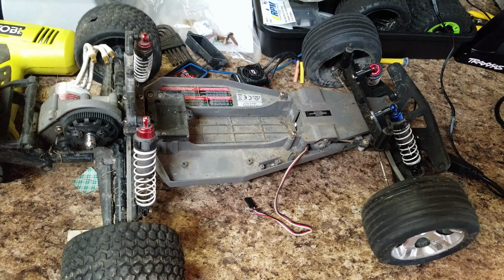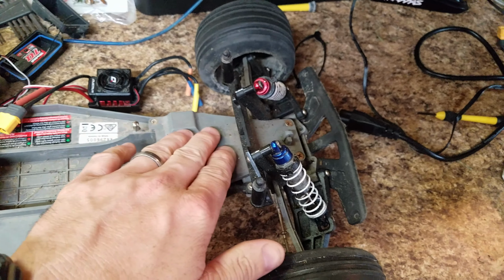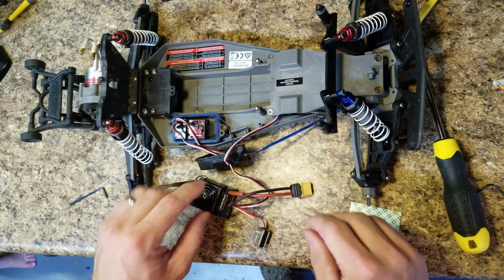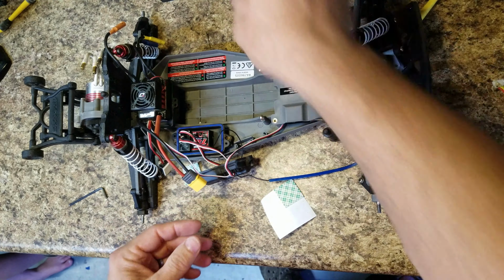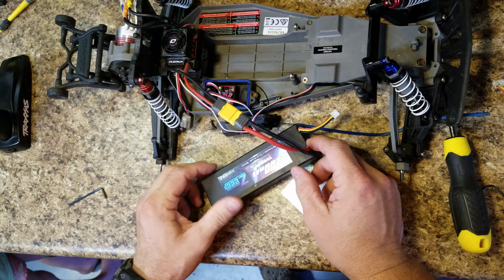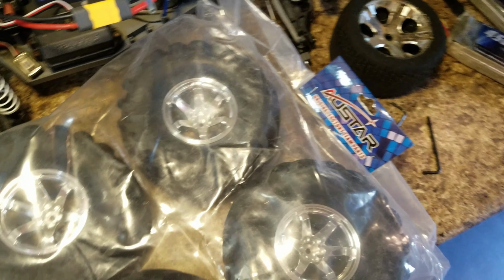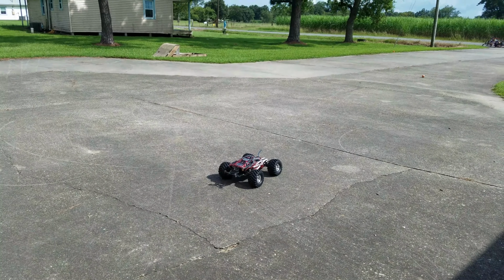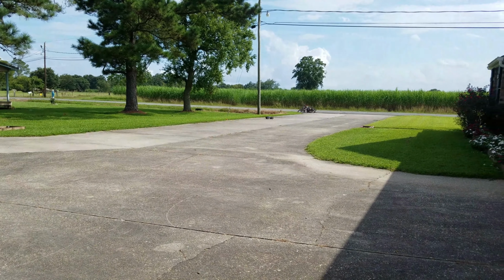Traxxas Rustler rccar becomes Brushless Monster Rustler, build and run on 2s Lipo battery.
In this video I show you what I did to turn a basic Rustler Brushed 2wd, into this Monster Rustler brushless!

Cleaning up and putting my son's rustler back together and adding some 2.8 MT tires to it.  Really improves the look and makes it a little more useful for the type of terrain and driving that me and the kids put these through.

Awesome Zee 2s LiPo batteries!!

Cheap 2.8 MT tires

Rustler Xl-5

hobbywing esc

Jrelecs 3650 size 3100kv brushless

Traxxas 83 tooth spur gear

Rpm hybrid gearbox

Rpm caster (steering) blocks

Rpm bearing carrier